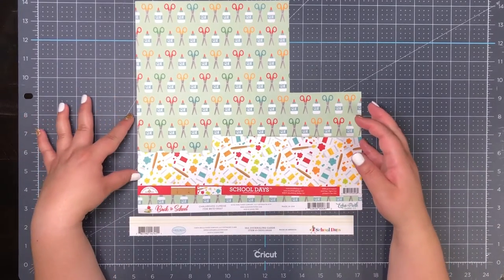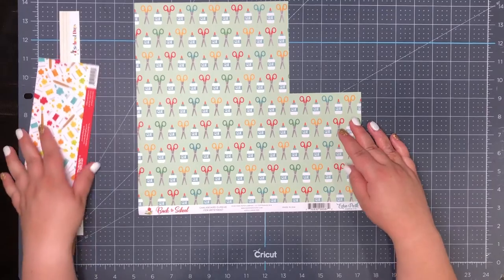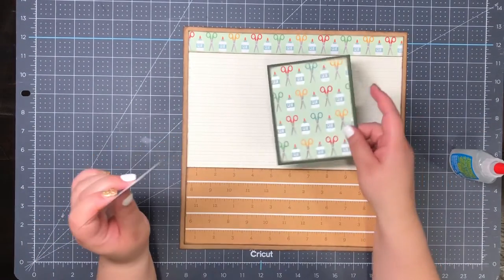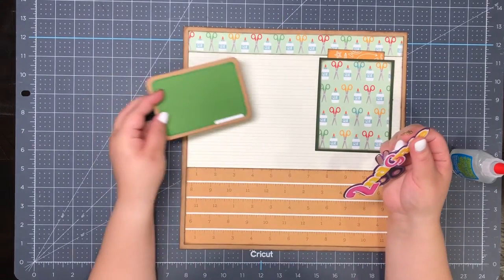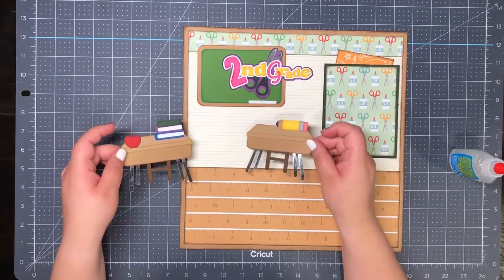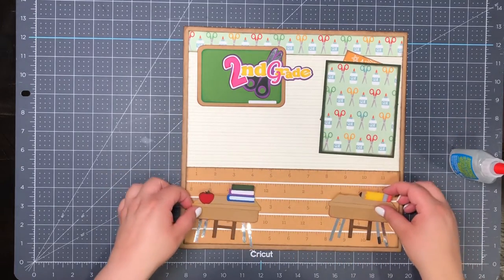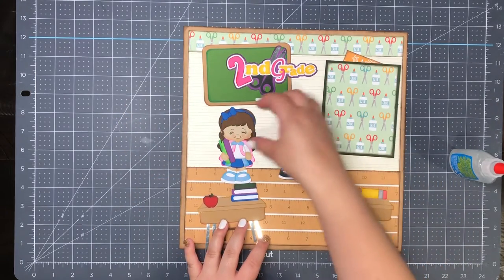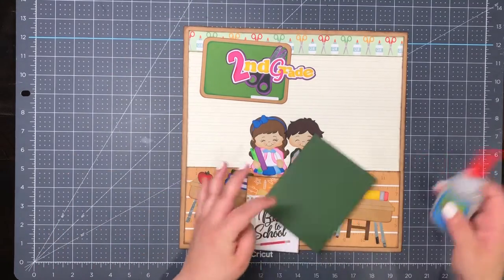2nd grade, 12x12 Scrapbook Layout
Cuddly Cute Designs:
Chalkboard: Title First Day of School
Marjorie Ann Designs: Desk